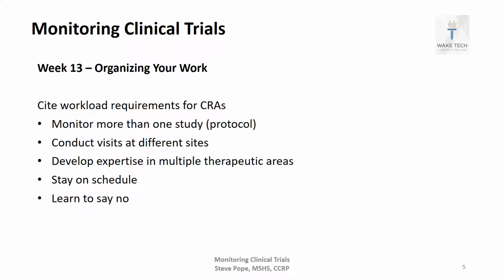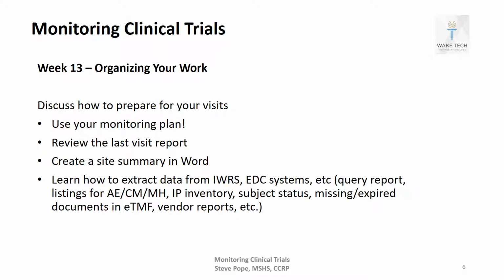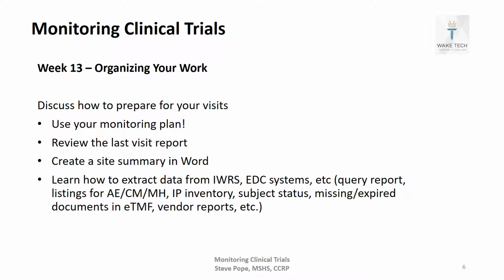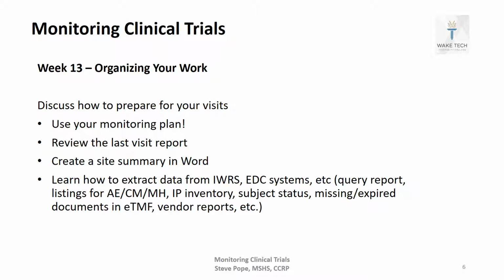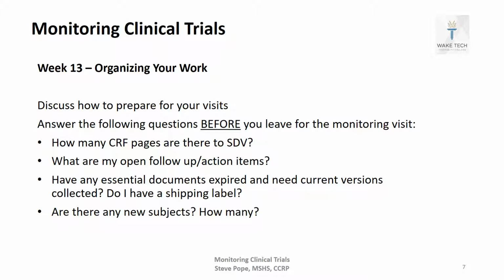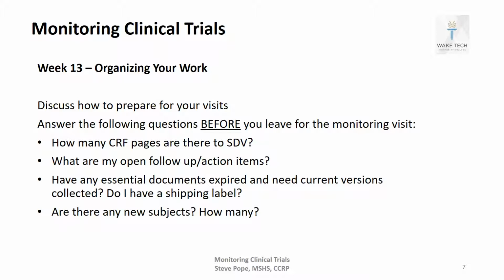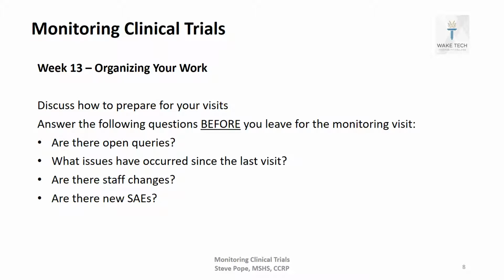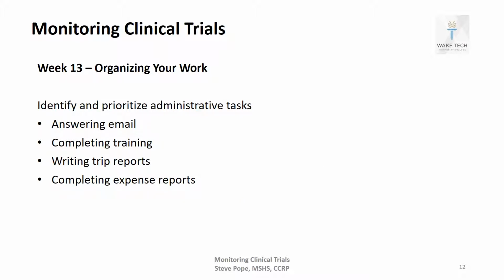Week 13 Organizing Your Work